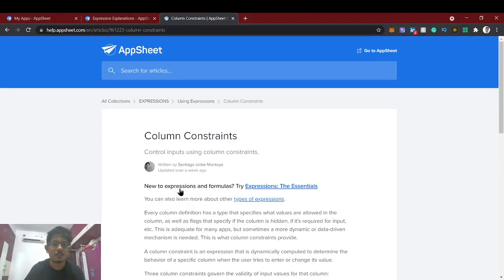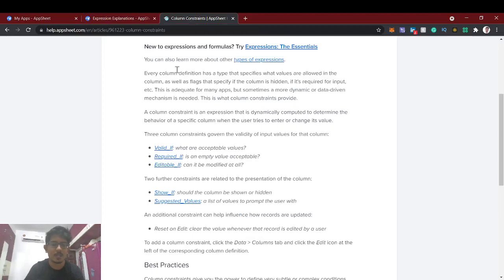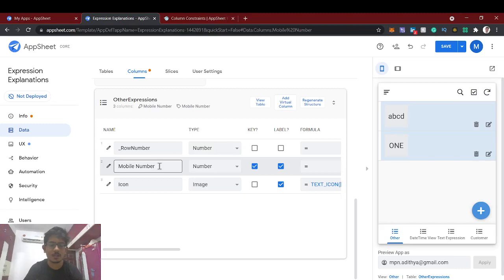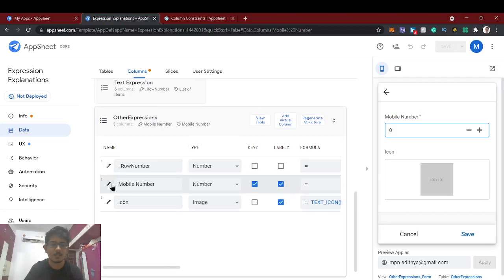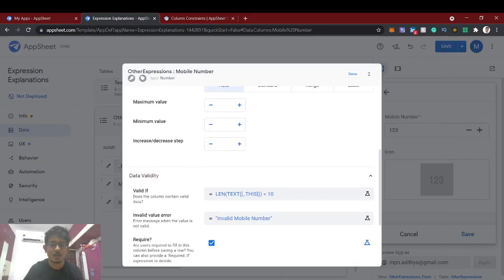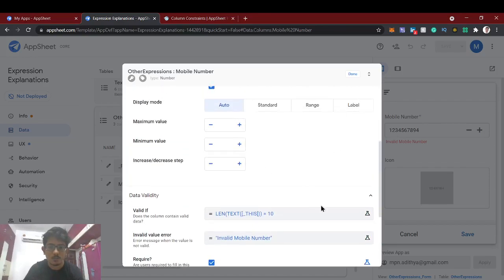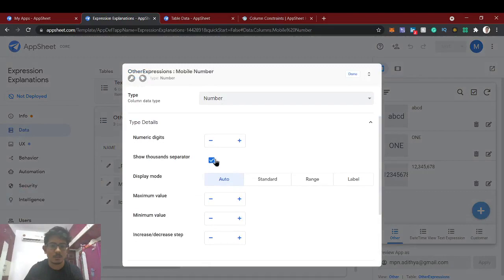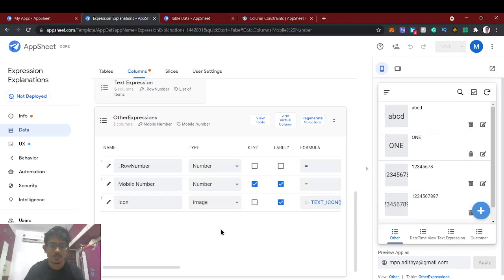How to use Valid_If Expression in Appsheet | Mobile Number Validation | Column Constraints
In this tutorial, we gonna see about the Valid_If Expression with Mobile Number Validation in Appsheet